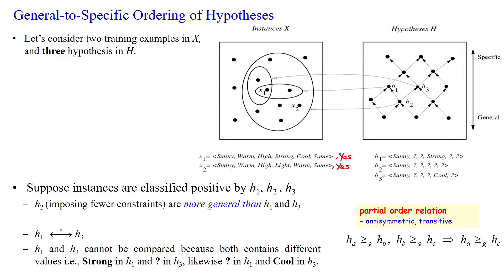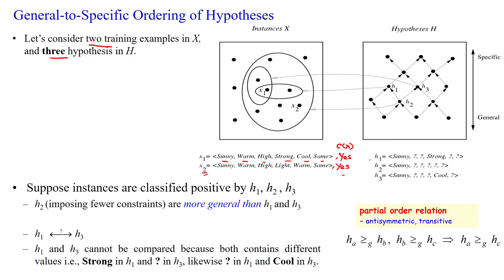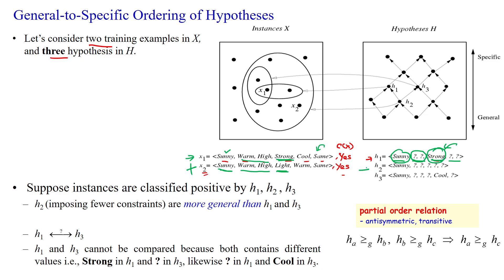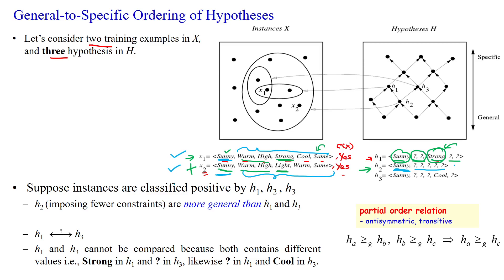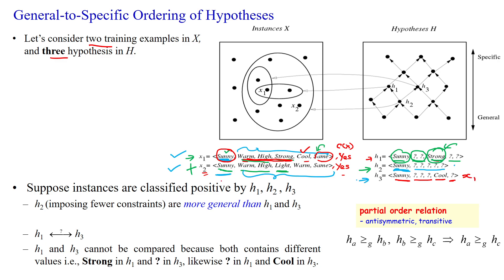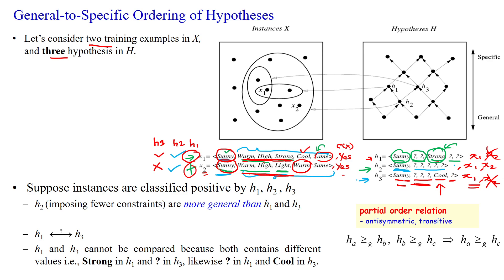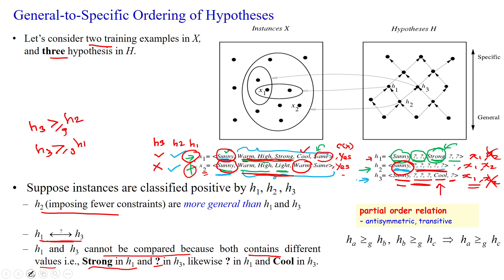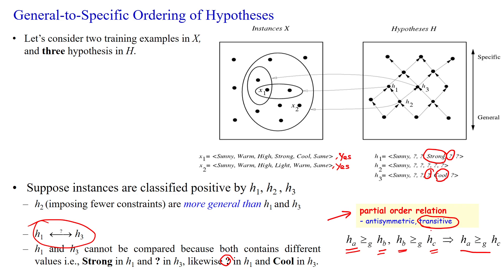23 View Concept Learning as Search - General to Specific Ordering Hypothesis - Example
View Concept Learning as a Search
General to Specific Ordering Hypothesis using Notations  - Example